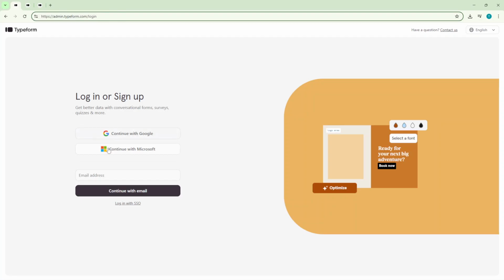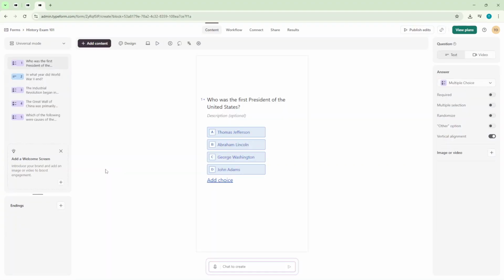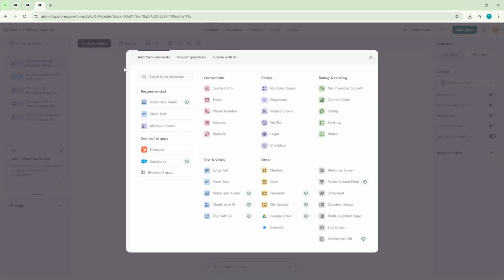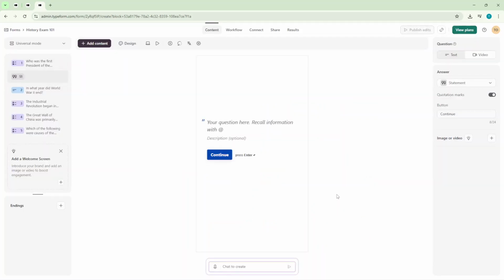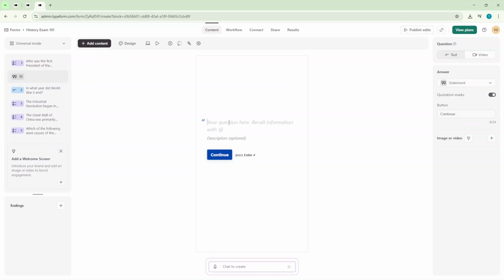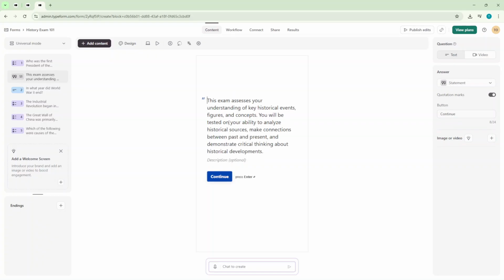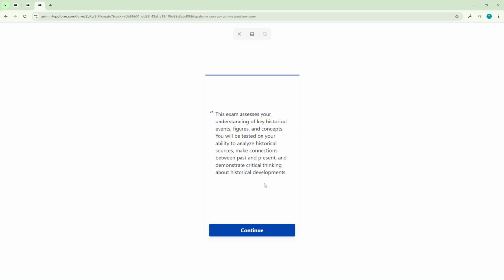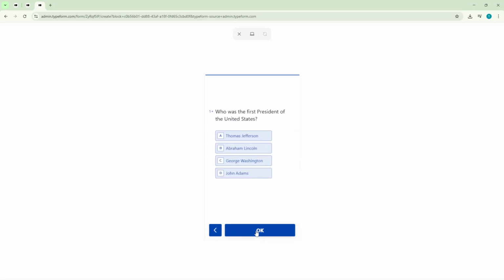How To Create A Description Box On Typeform (Full Guide)